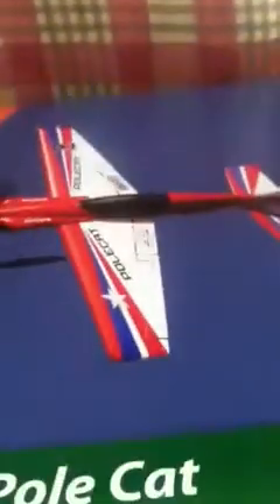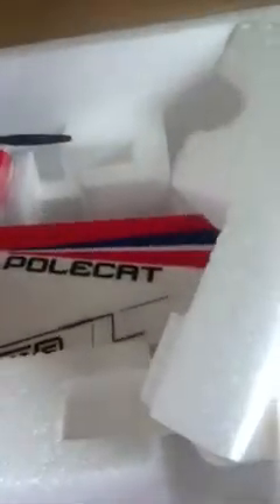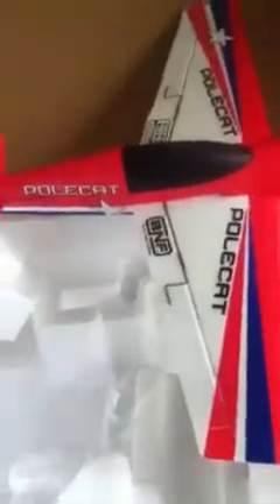UMS pole cat unboxing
This is the UMS pole cat and it is a joy to fly flying vids up now go check them out